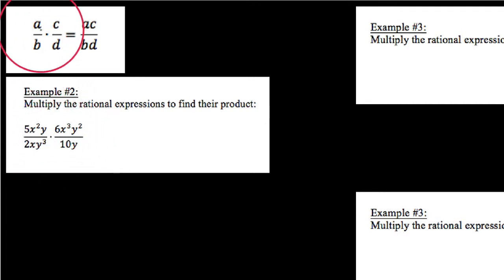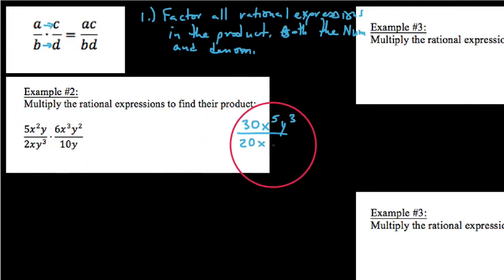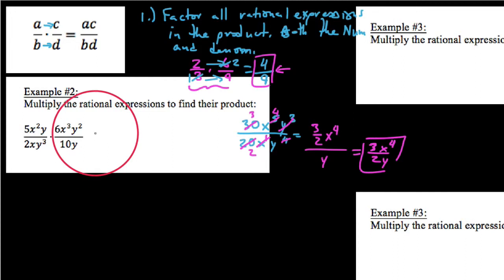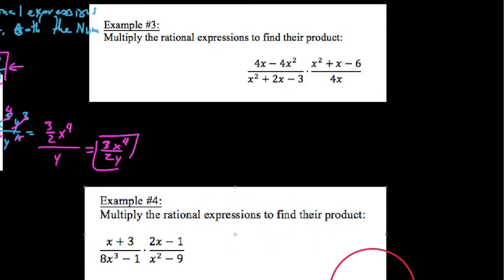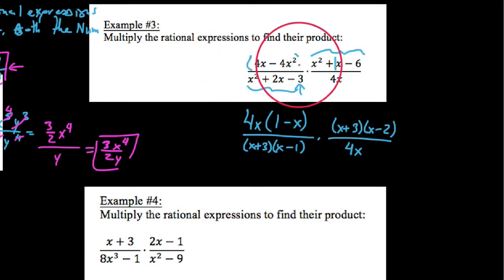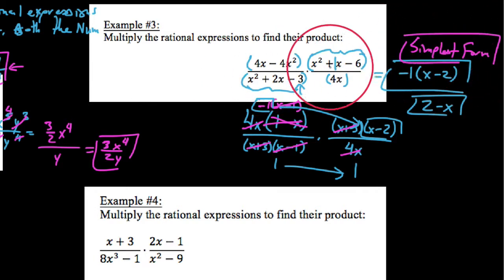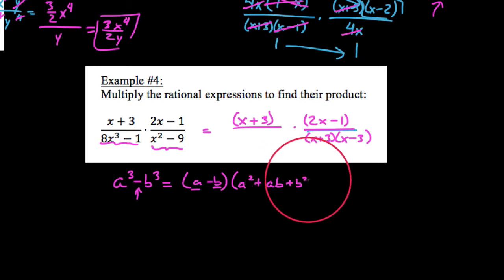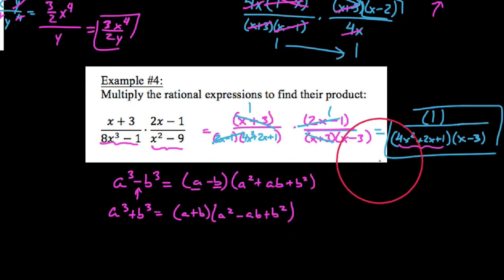HA2 9.4.2, Multiplying rational expressions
In this video I demonstrate how to multiply rational expressions involving variables.  We start by factoring and simplifying first, and then multiplying the remaining factors that are relatively prime with one another.